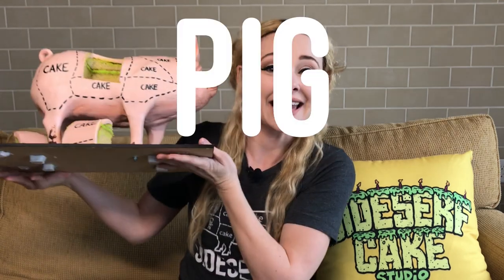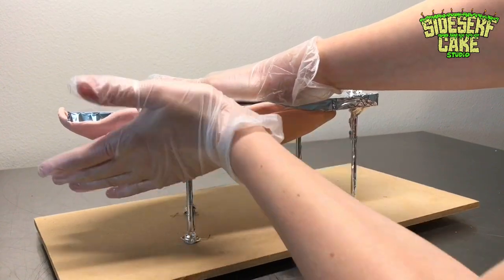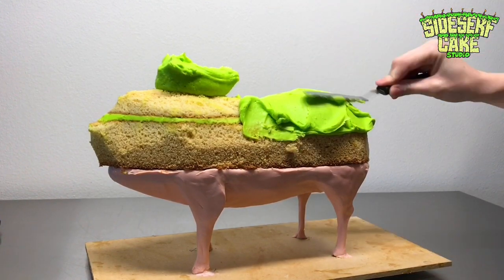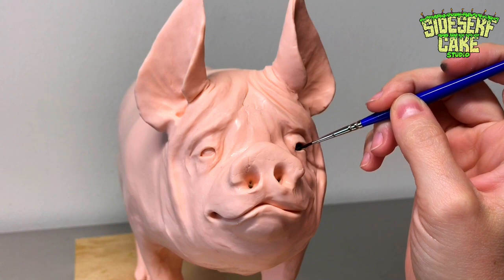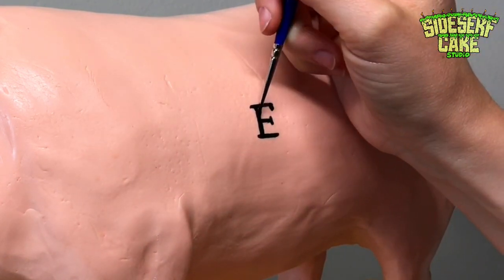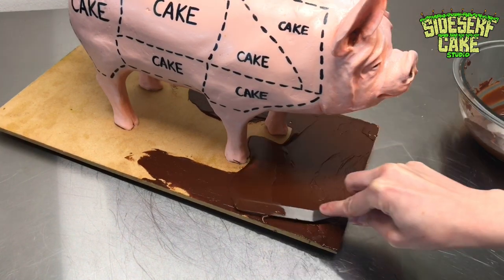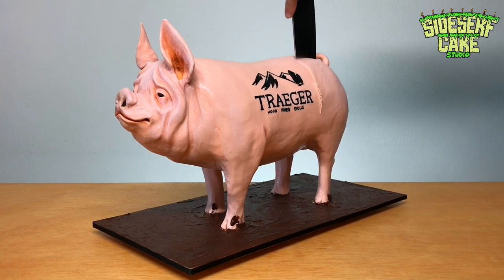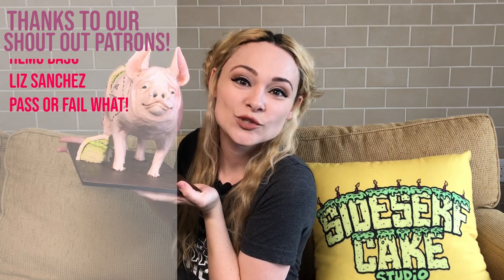MAKING A REALISTIC PIG CAKE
This realistic pig chart CAKE is one of my favorite designs ever, and it's a perfect complement to smoking pork on my Traeger grill!

Special thanks to our shout-out Patrons Hima Bindu, Lauren Desolation, Kyla Shay, Vince Talley, Curse Lee, Lynn Coulon, Shelby Kate Gentry, Andy Kubica, Hemu Basu, Liz Sanchez, and Pass or Fail What!

Bitcoin: 3KXHAG5EsBdCLrShc6j56aMgW36eKuZHKV
Bitcoin Cash: qrk7jws2vur6c7t0v92gsek95hewhy9ghg4sxw5qw7
Ethereum: 0x66c2c49a623621fE12C3803af28898A6Da5F07AF